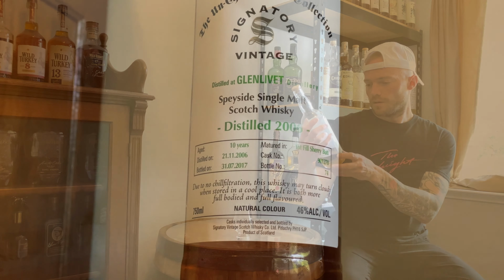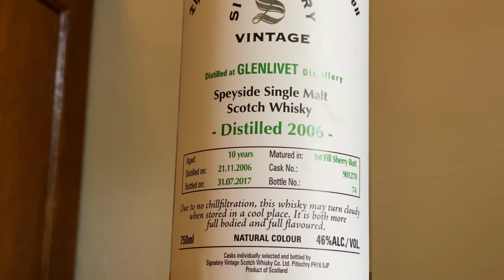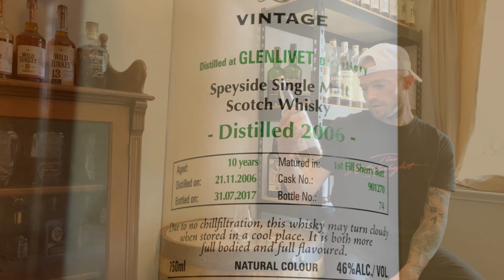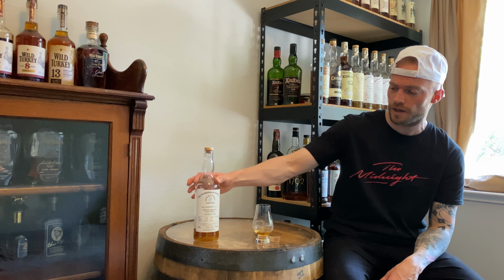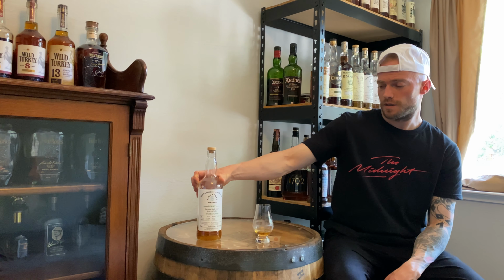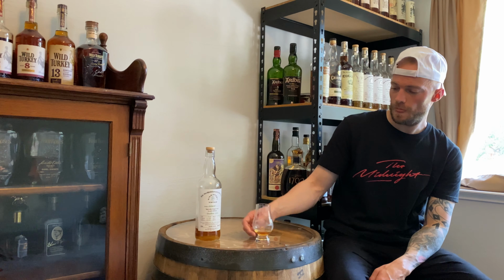Glenlivet 10 Yr // Signatory 1st Fill Sherry #16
A unique look into what Glenlivet is capable outside of their standard portfolio.
1st Fill Sherry Butt ✅
Un-Chill Filtered ✅
Sulphered Butt. ✅

Glenlivet 10 Year, Signatory
Distillery: Glenlivet
ABV: 46% // 92 proof
Age: 10 years
Vintage: 2006
Distilled: November 21st, 2006
Bottled: July 7th, 2017
Bottle: #74
Cask: #901270
Barrels: 1st Fill Sherry Butt
Color: Dark Honey
Non-chill filtered // Natural Color